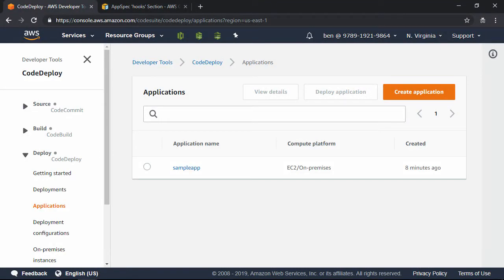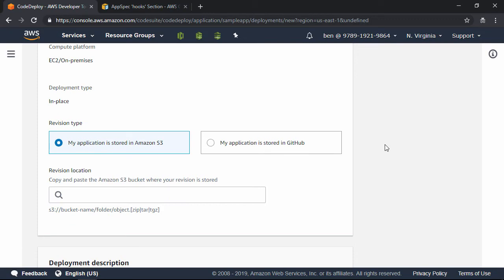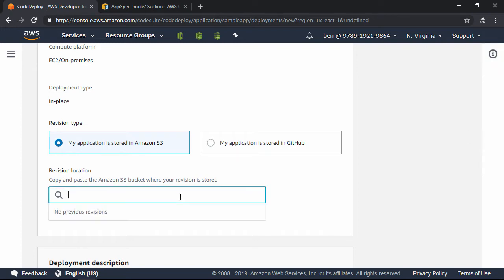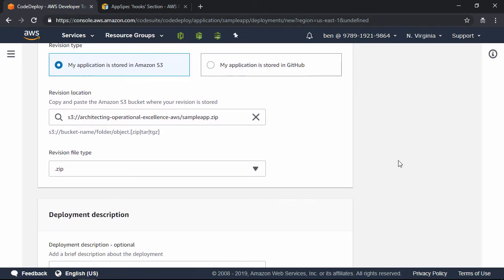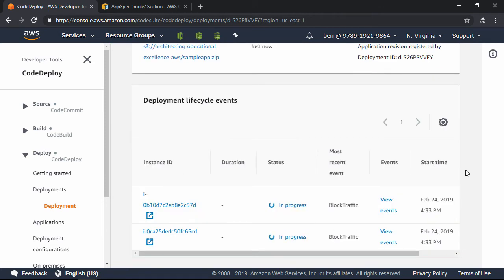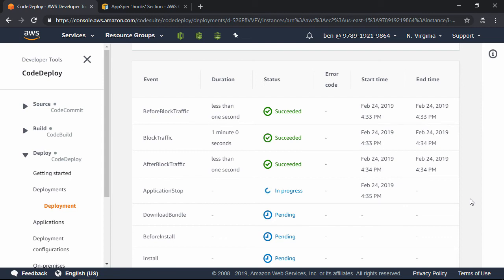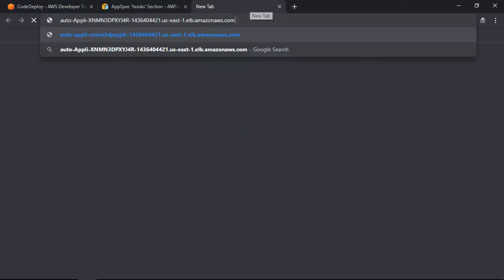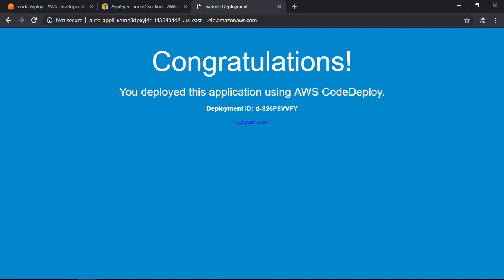Creating a Deployment [AWS CodeDeploy]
=== AWS Automation Architecture ===